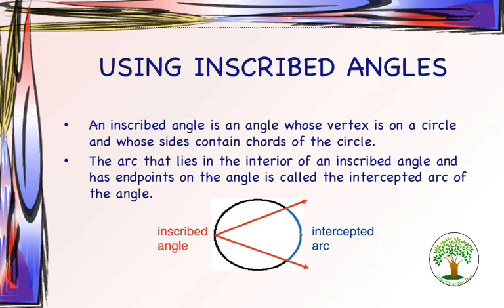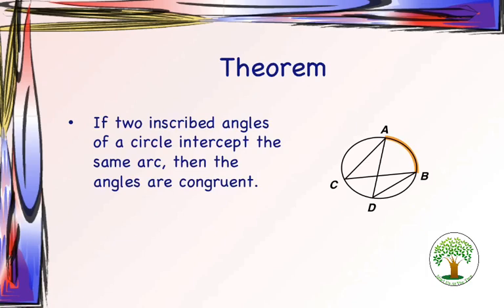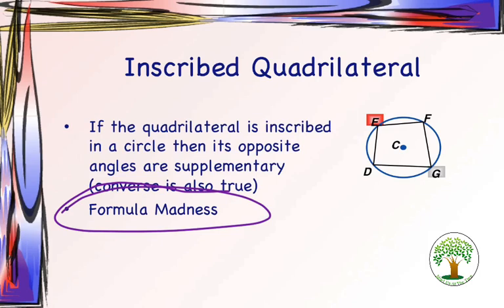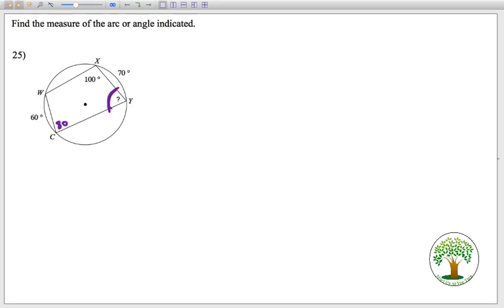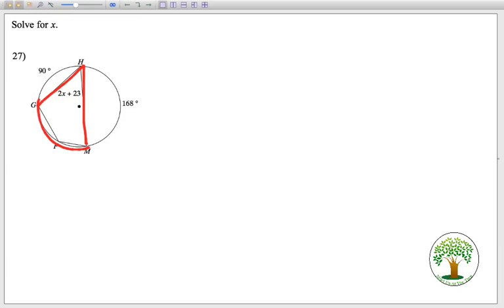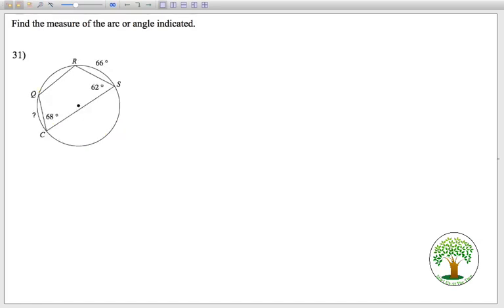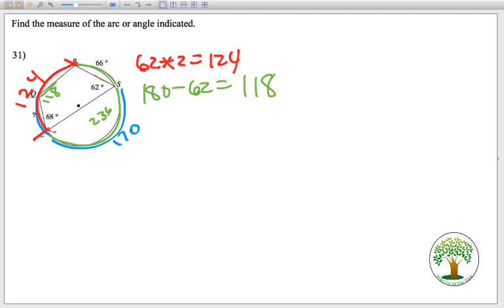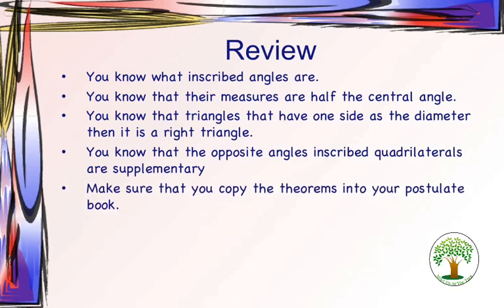9.3 Inscribed Angles